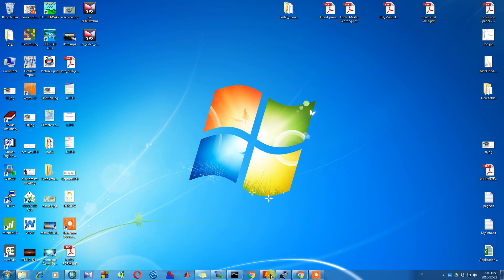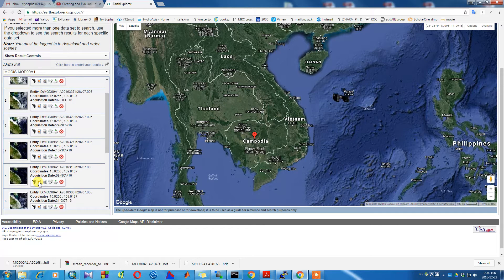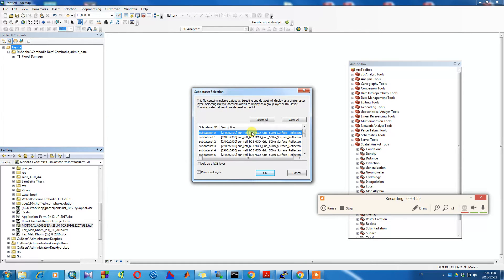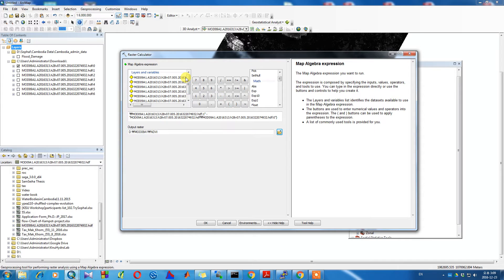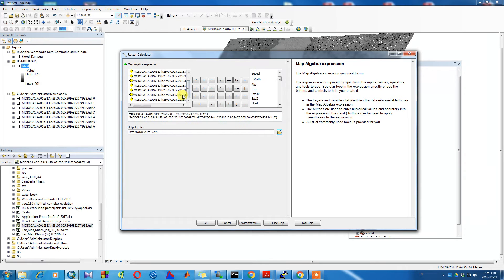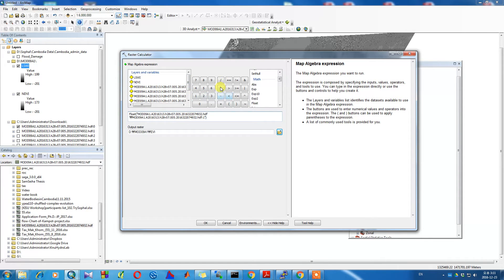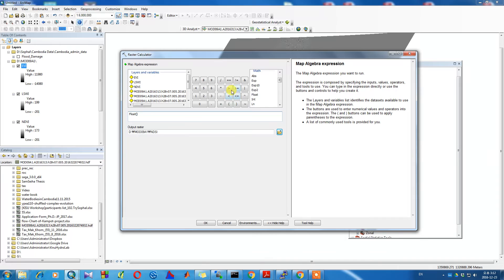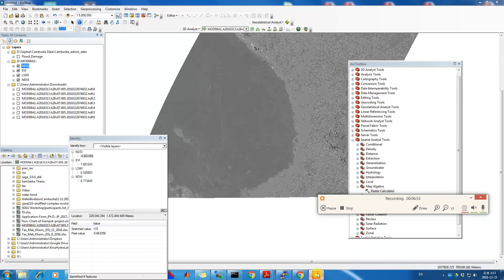How to download MODIS Satellite Image & calculate NDVI, LSWI, EVI and NDSI